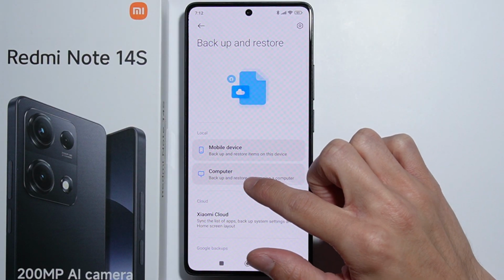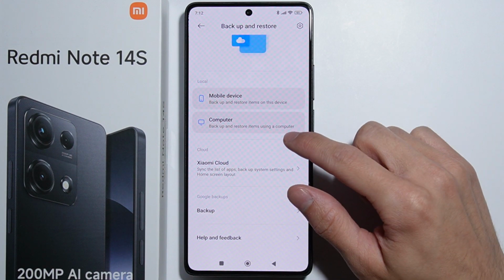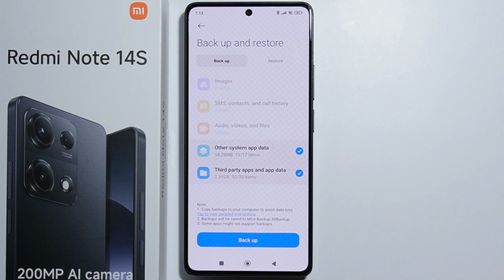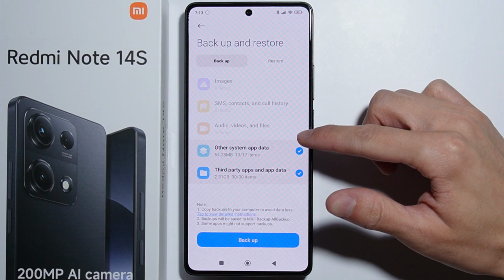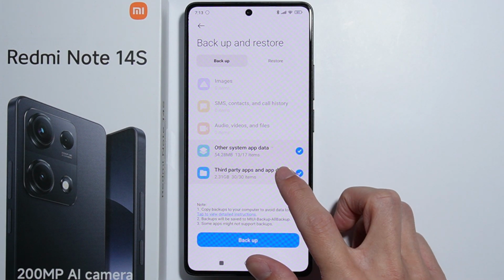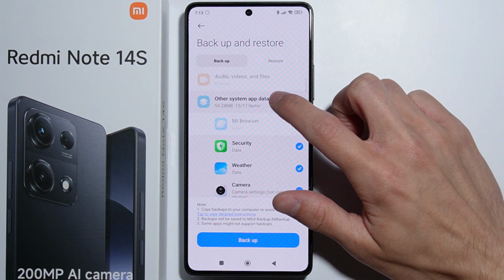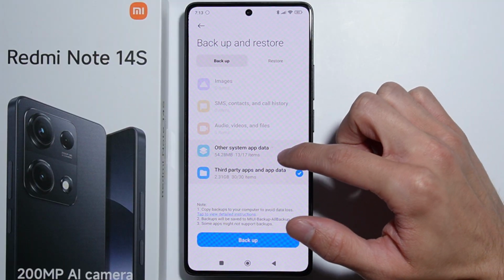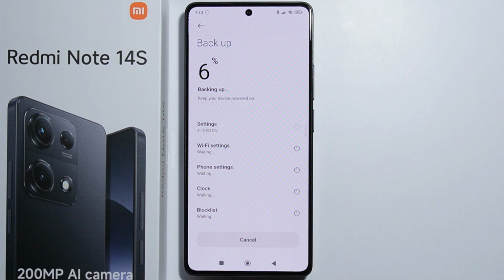Redmi Note 14S: How to Perform Data Backup?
Learn how to perform a data backup on your Redmi Note 14S with this easy guide. We’ll show you how to securely save your photos, contacts, apps, and settings using built-in cloud options or local storage. Perfect for Redmi Note 14S users who want to protect their important information before resetting or switching devices.